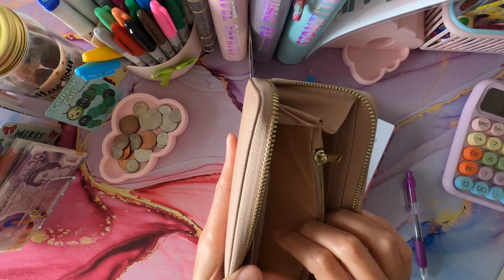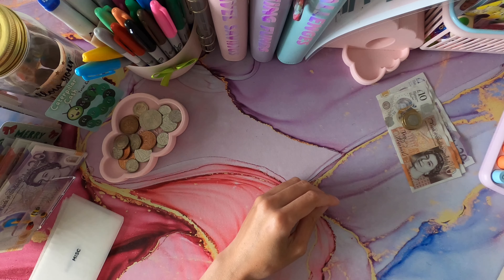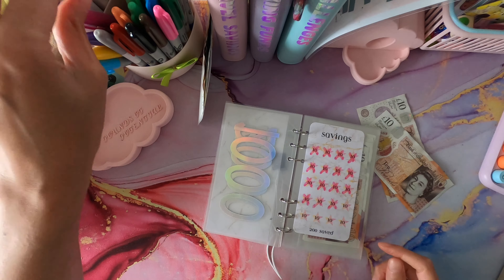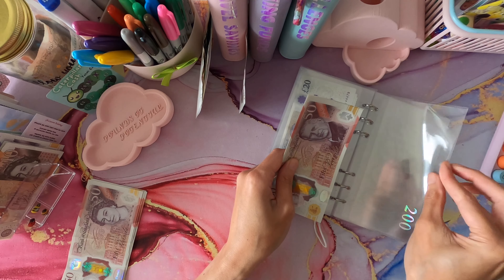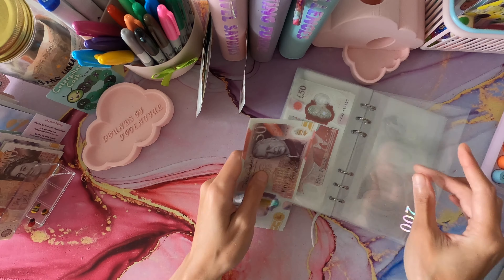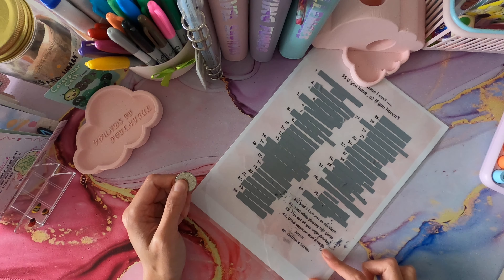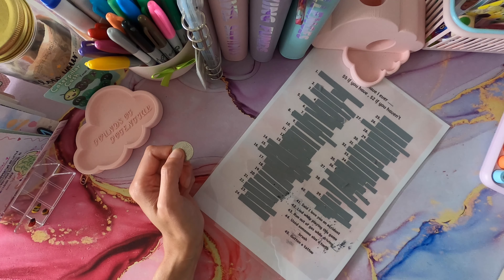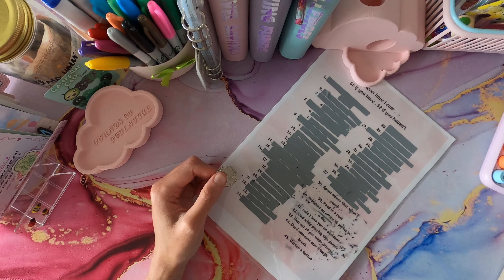WEEK 37 BUDGET CHECK-IN, CASH STUFFING & SAVINGS CHALLENGES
Come join me on my cash envelope stuffing and budgeting journey.

Savings Challenges I'm currently using:

Appliance Savings Tracker

Closet Cash

10K Binder Challenge

Also, here’s a link to my new vlog channel if you want to follow what I get up to on my travels